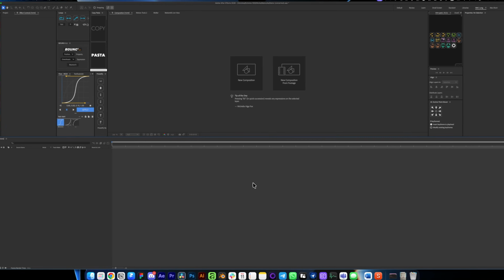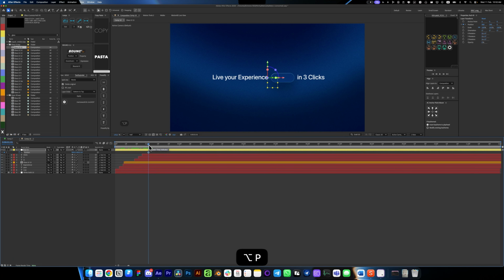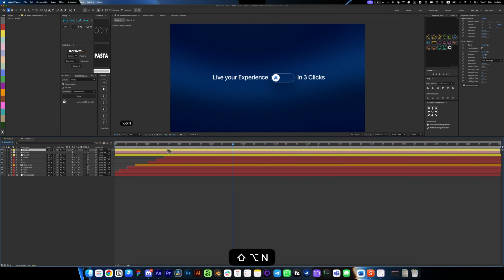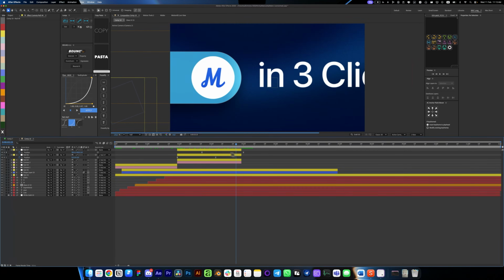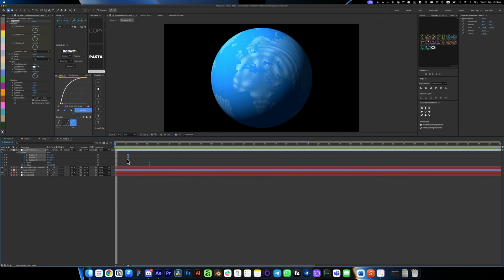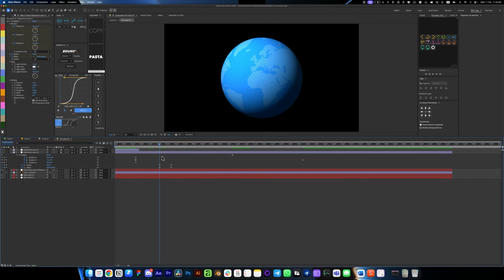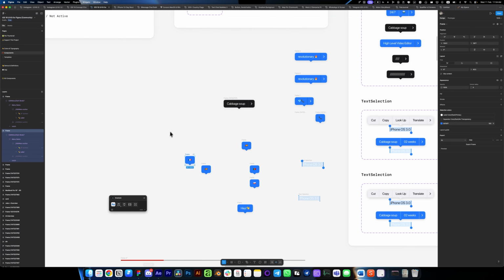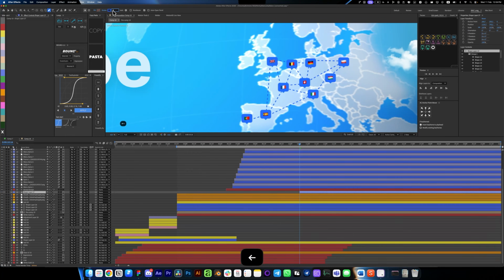Motion Explainer Ads Masterclass | 3D Earth Animation | Part 3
(compatible with all After Effects versions)

00:00 Intro
00:13 1st Animation
20:03 2nd Animation